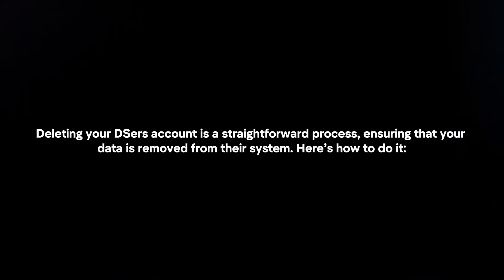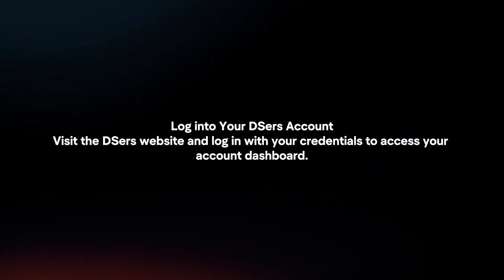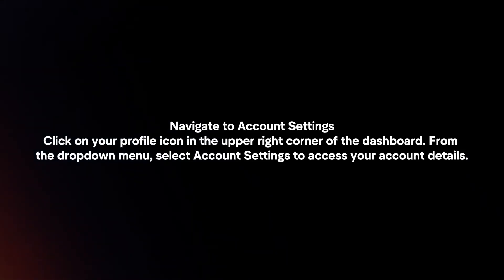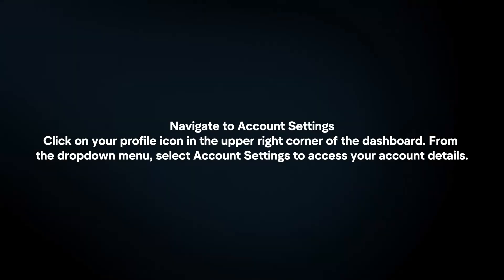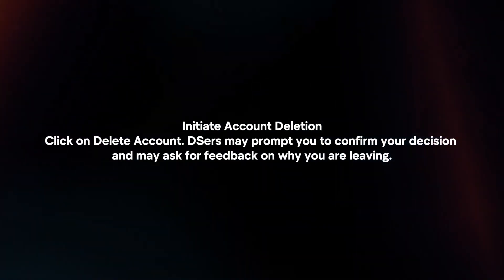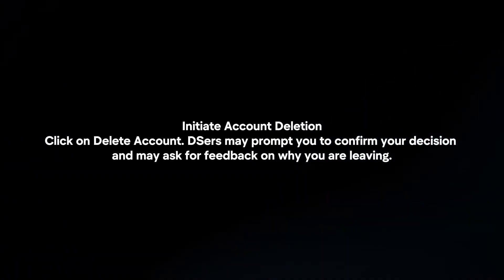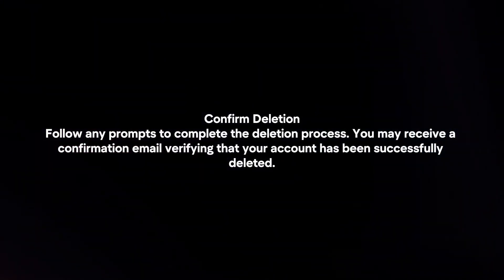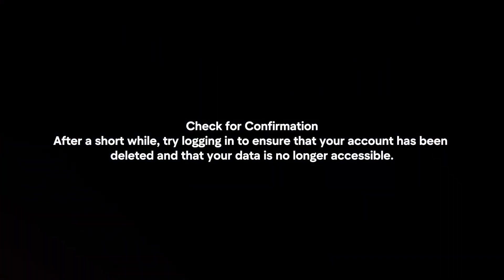How To Delete DSers Account? (2024)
In this video I will explain How You Can Delete DSers Account In 2024.